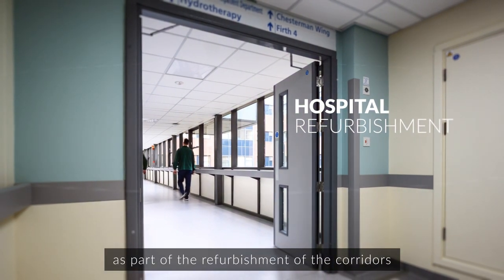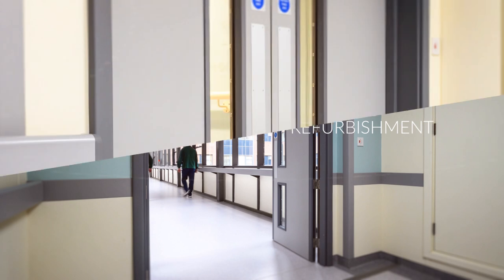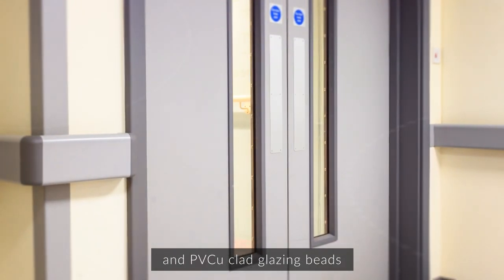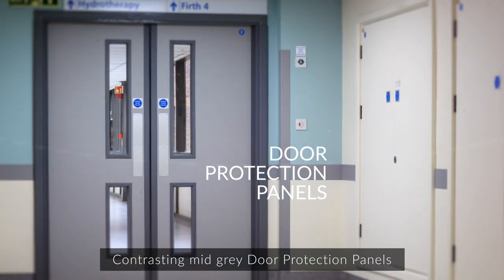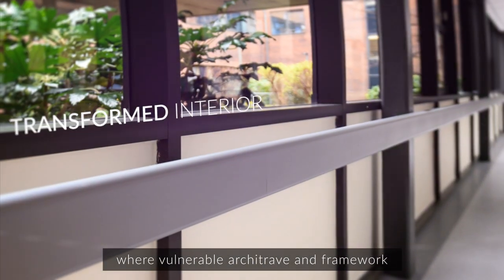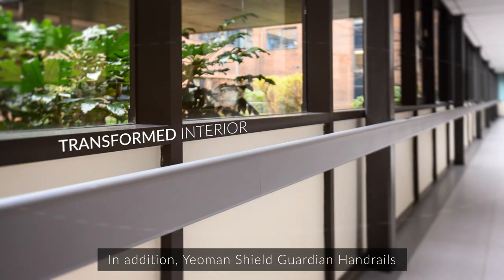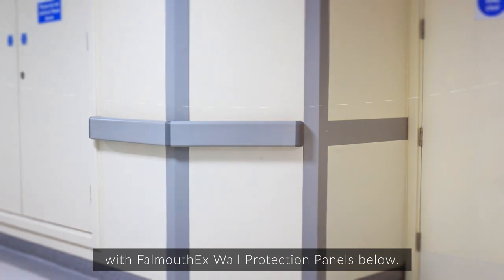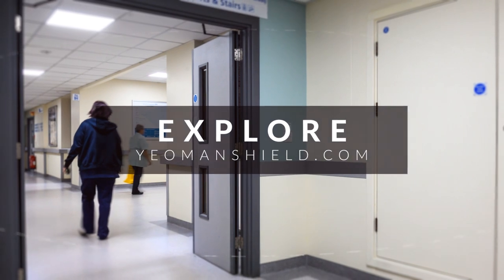Yeoman Shield Protection Products used for Sheffield Northern General Hospital Refurbishment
Yeoman Shield products were chosen as part of the refurbishment of the corridors at Northern General Hospital, in Sheffield.

Corridor doors were fitted with Yeoman Shield Door Edge Protectors and PVCu clad glazing beads – both in a graphite colour.

Contrasting mid grey Door Protection Panels were installed to both sides of the doors, where vulnerable architrave and framework were also protected by Yeoman Shield products.

In addition, Yeoman Shield Guardian Handrails were fitted along the hospital passageways, with FalmouthEx Wall Protection Panels below.